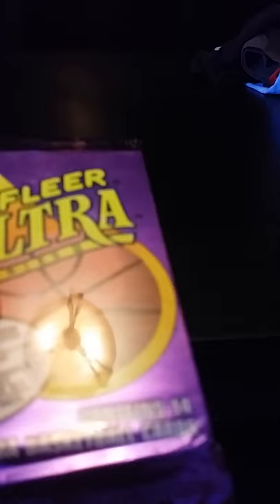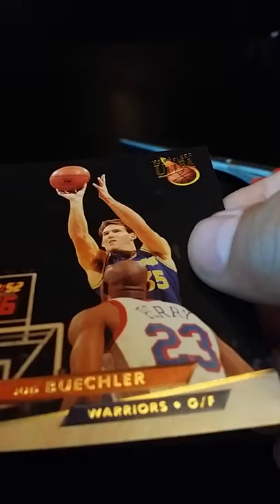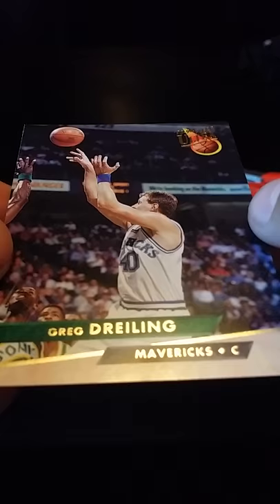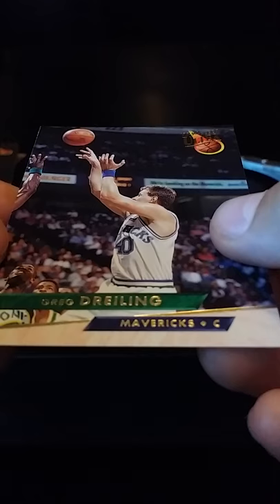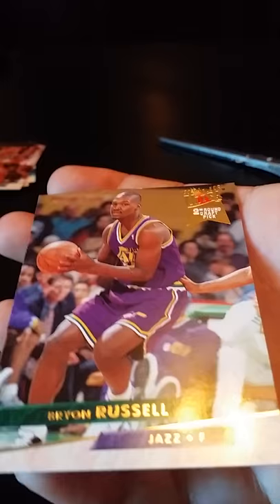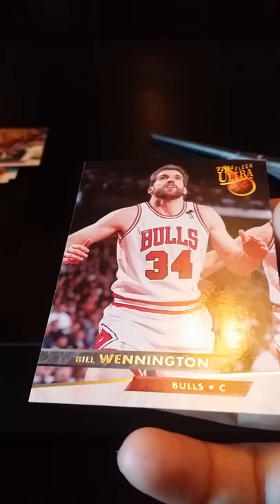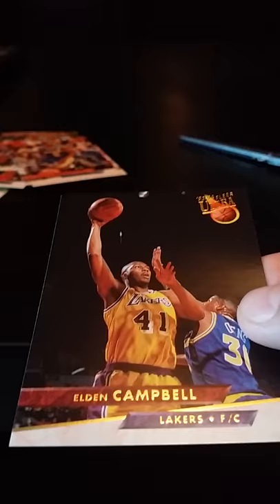'93-94 Fleer Ultra pack opening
My 1st video